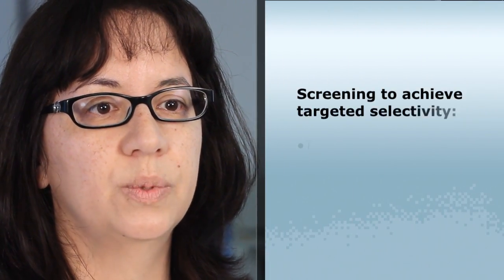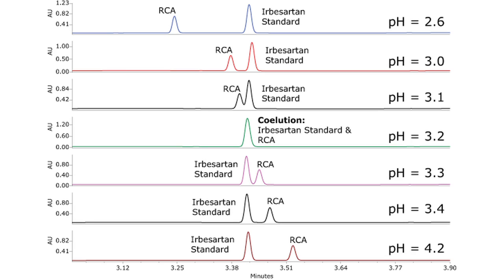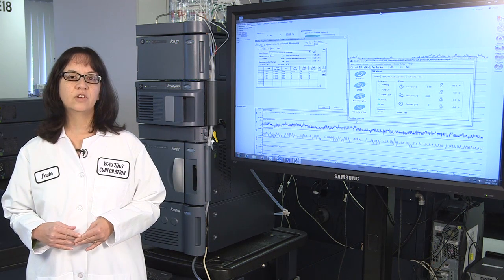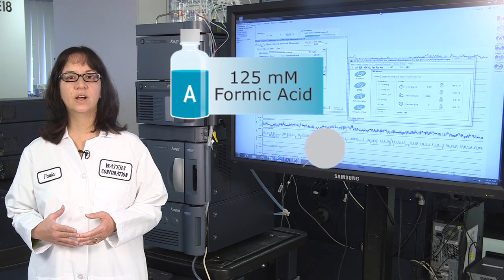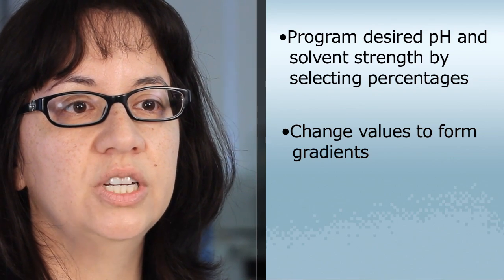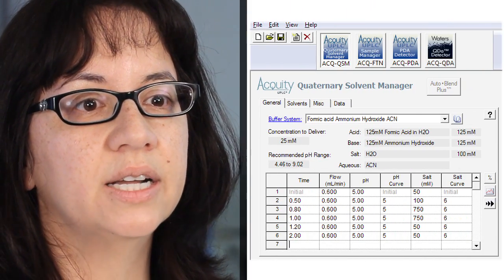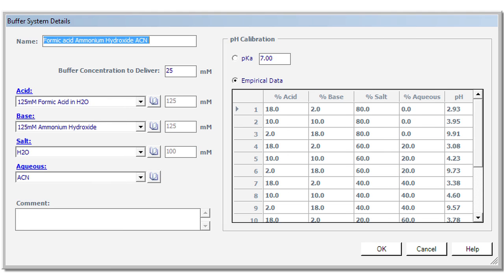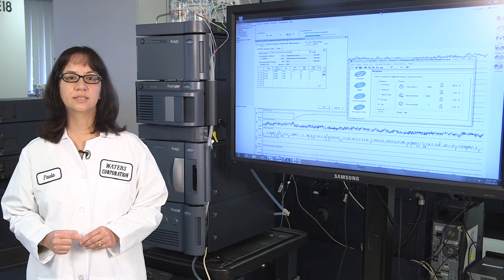Using Small Modifications of pH in Chromatographic Methods Development